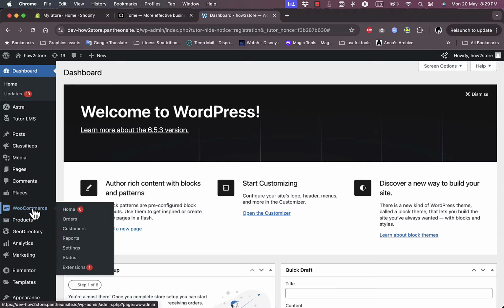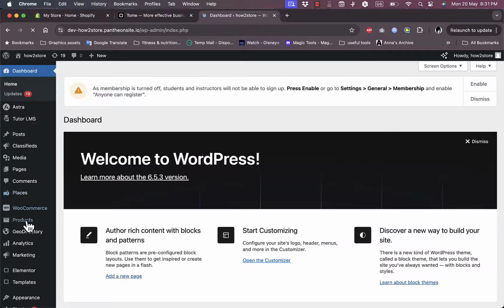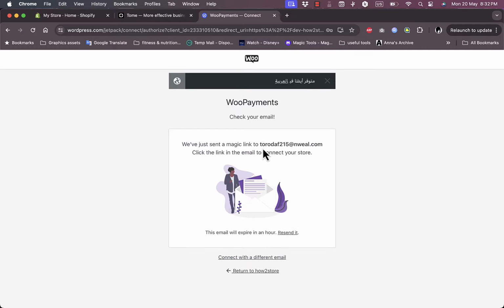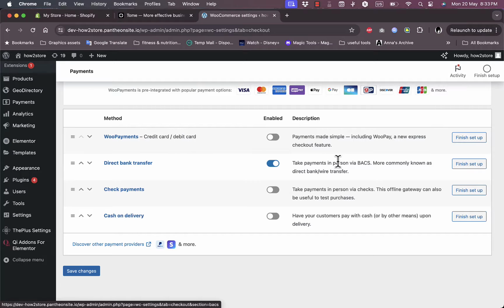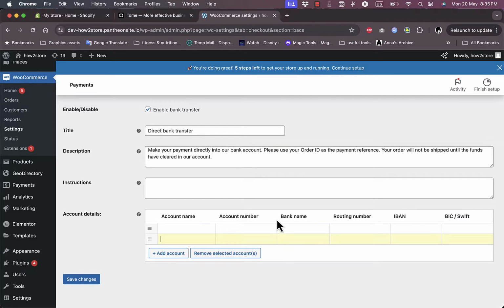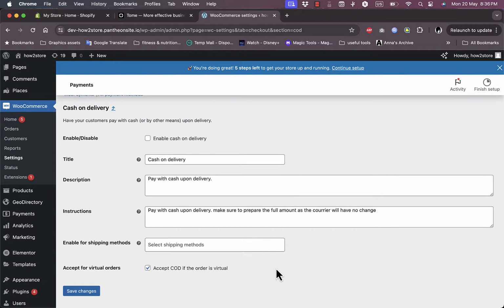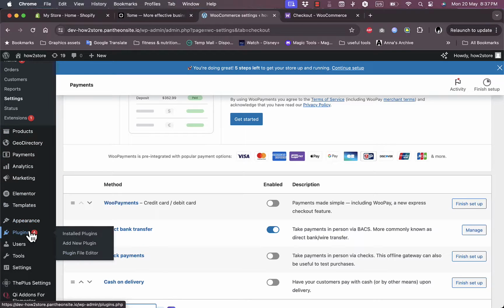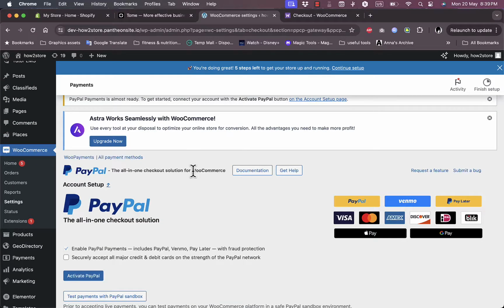How to Add a Payment Gateway to My WordPress Website (2026)